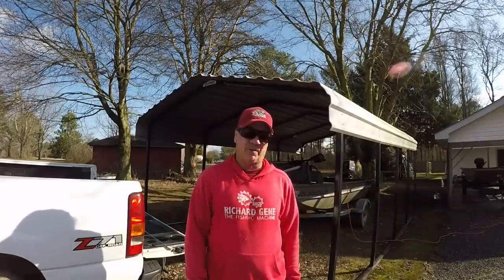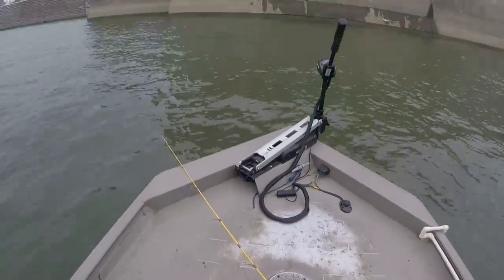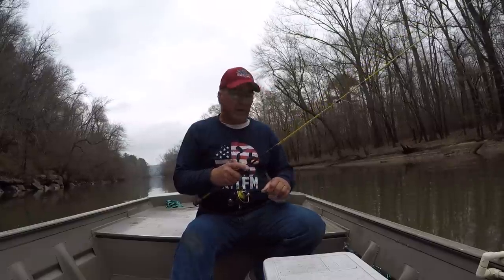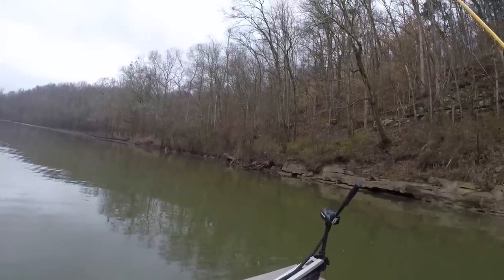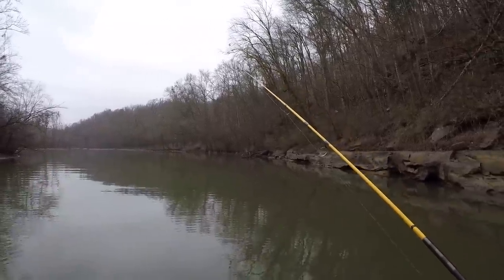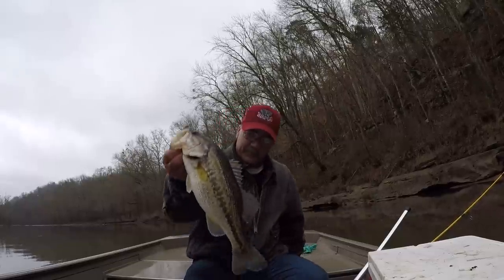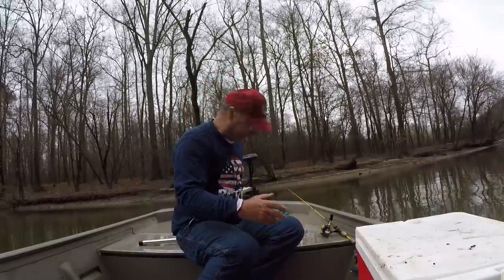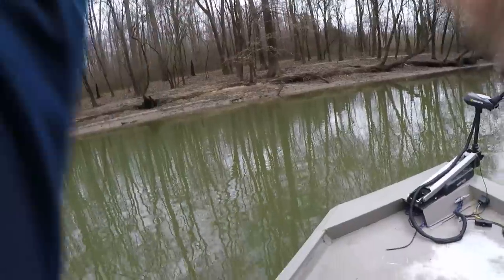THIS Is How You Catch BIG Fish With Just A Simple Worm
Bass, catfish, bluegill, shellcracker, panfish, sauger, walleye, smallmouth, largemouth, fishing with worms you can catch about anything! Today I explain the setup / rig as well as why this is such an effective technique for fishing! I hope you enjoy the video!

ROMANS 10:9-10
If you openly declare that Jesus is Lord and
believe in your heart that God raised him from the
dead, you will be saved. For it is by believing in
your heart that you are made right with God, and it
is by openly declaring your faith that you are saved.